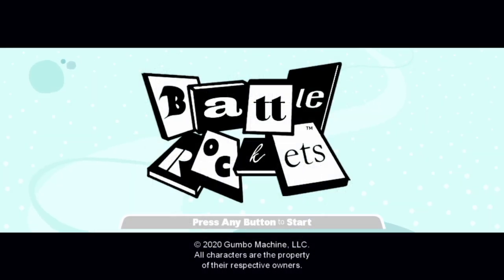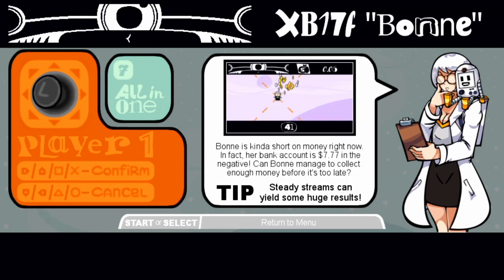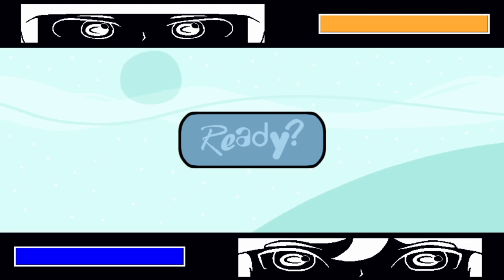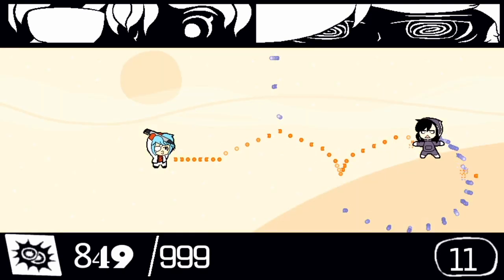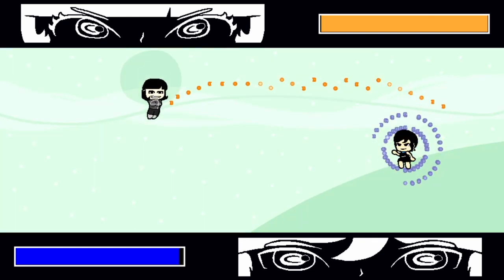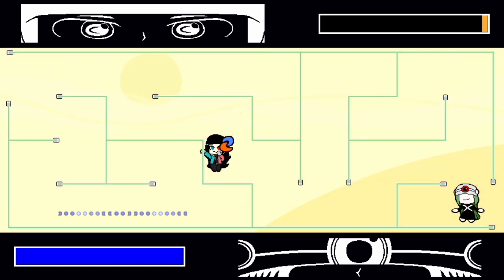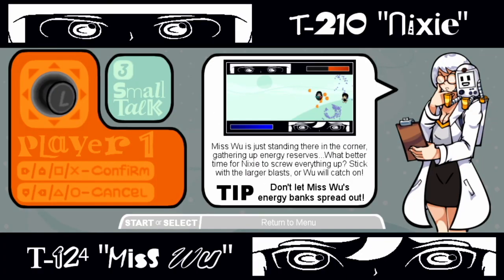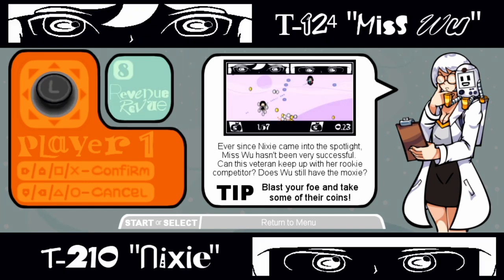Battle Rockets 2.0 PS Vita Review and Gameplay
Hi guys, I'm playing Battle Rockets 2.0 on PSVita.

There are a couple of petitions going round to save the Vita store. While I’m not sure how successful they will be. It can’t hurt to try:

Check out some rare games on Play Asia right now:

Dragon Quest Heroes 2

Zanki Zero

Metal Max Xeno

SaGa Scarlet Grace

Attack on Titan 2

If you are planning to pick up anything from PlayAsia, you can use the affiliate links above to access the site and I will get a few cents for any purchase you make. Thank you!